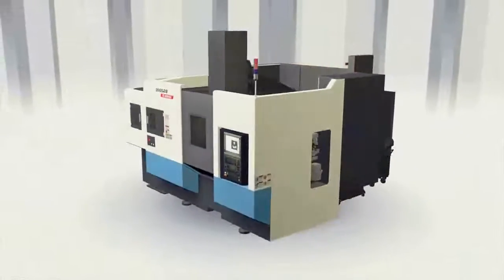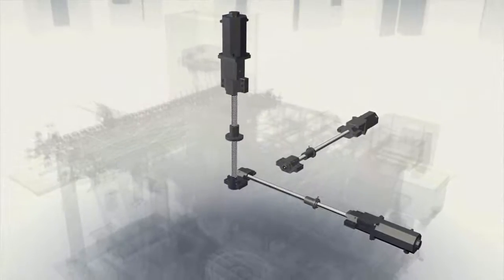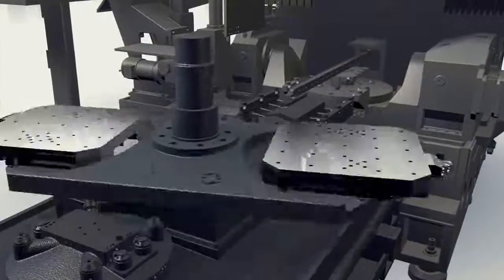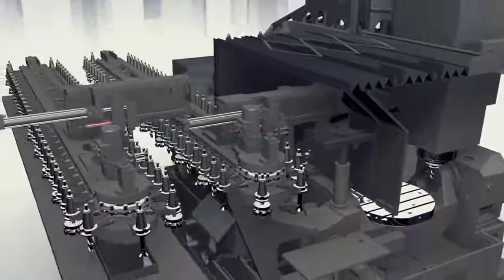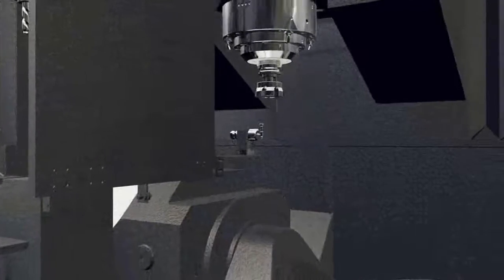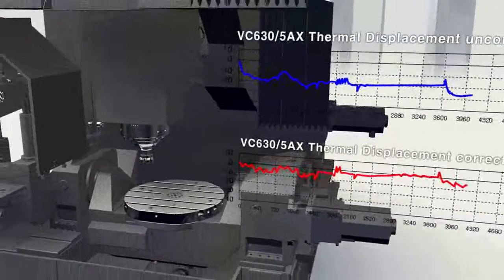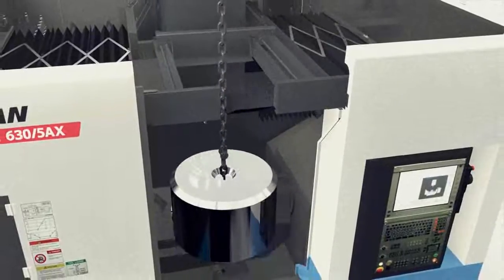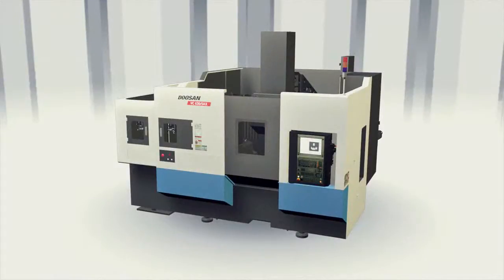DOOSAN VC630-5AX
5-axlig flerop